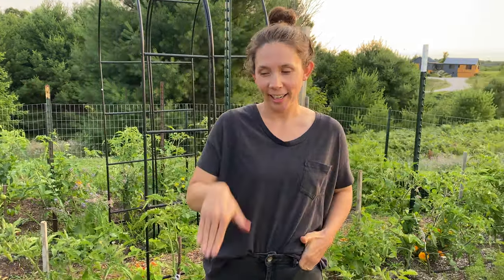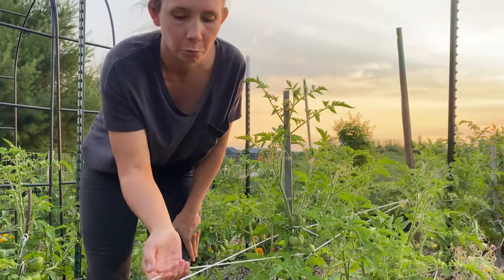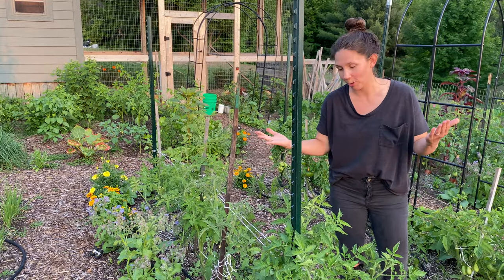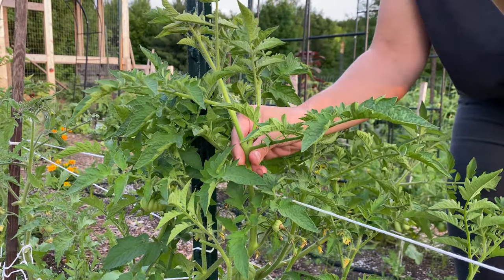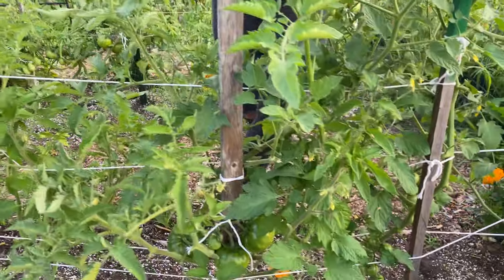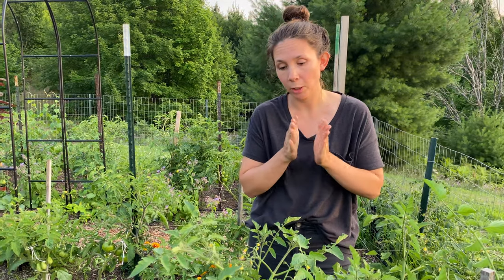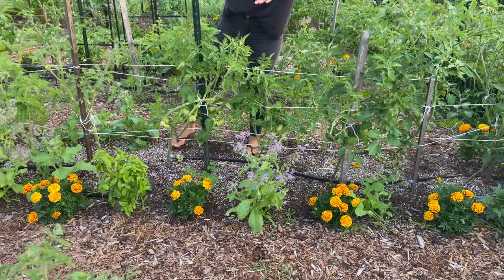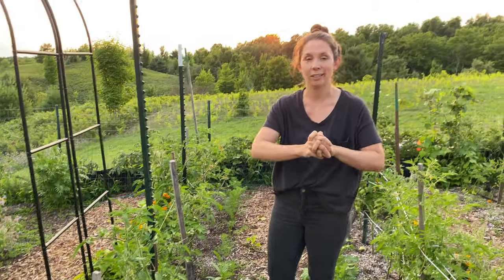Supporting tomatoes without cages.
Here is how I have tomatoes setup to be supported without cages.